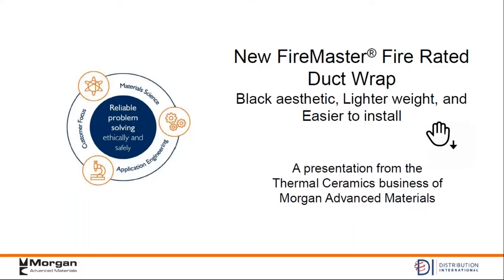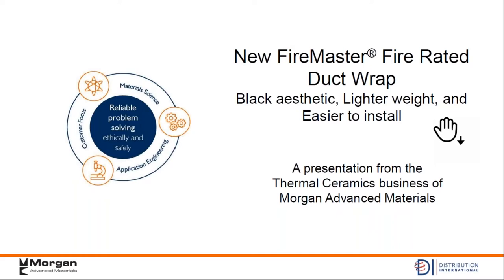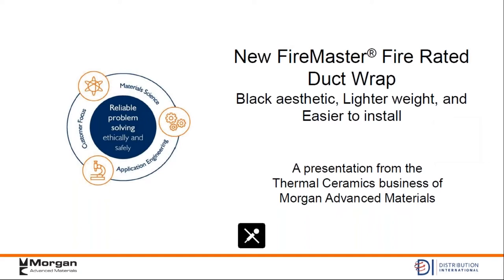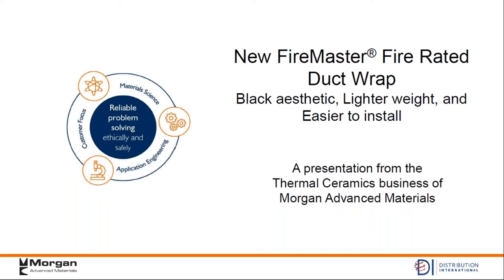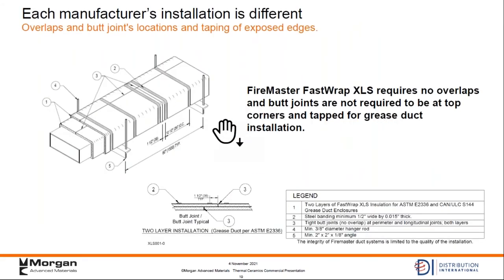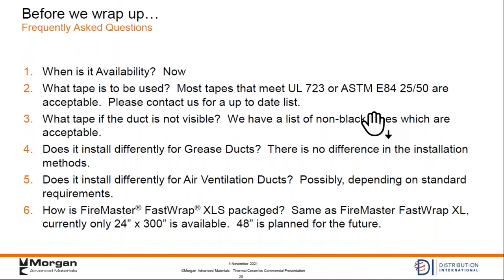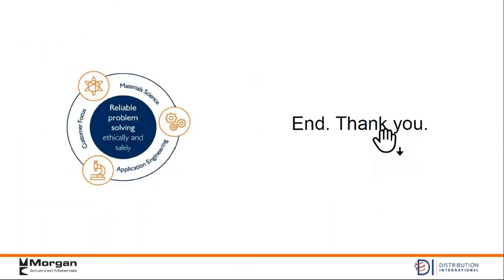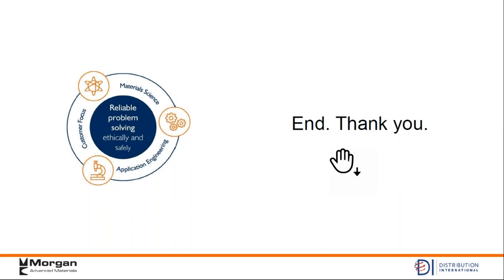New Passive Fire Protection from Thermal Ceramics | DI 101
Fire Rated Duct Wrap is an ultra-lightweight blanket for fire-rated ducts that is at least 25% lighter than any other wrap currently available. It's a state-of-the-art material that:

- Offers easy, simple, and fast installation
- Cuts easily with less dust
- Provides a 2-hour enclosure and firestop
- But the best thing? It's encapsulated in matte black foil to blend with your industrial open plan - kitchen, making your ceilings look more elegant.